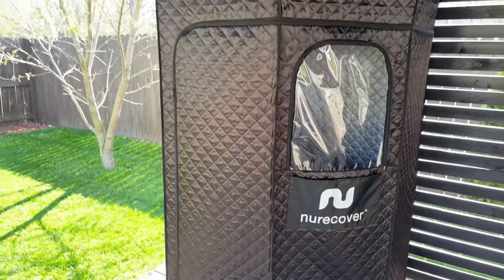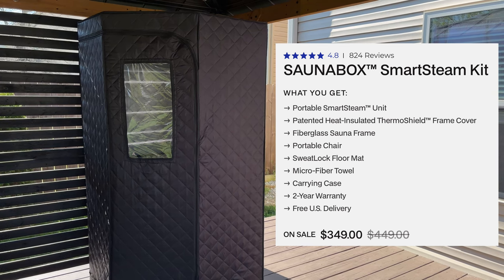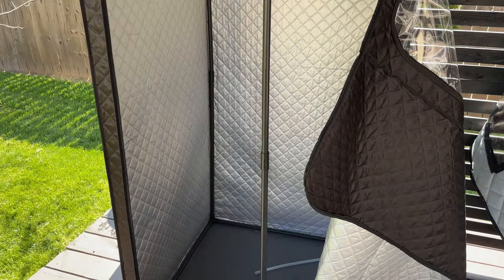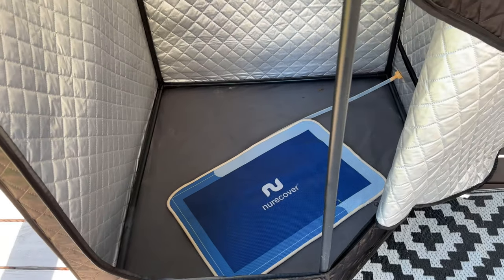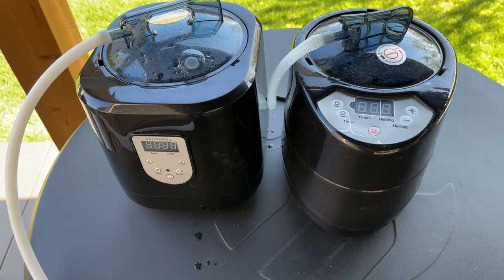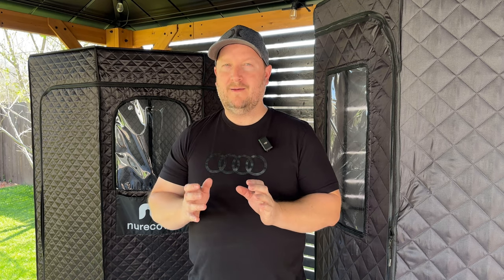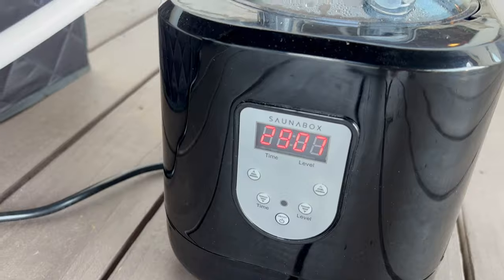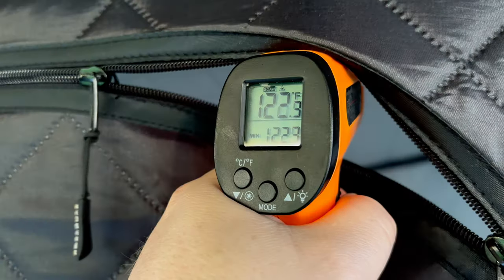SaunaBox vs Nurecover Tropic Steam Sauna Review | One Is Definitely Better Than The Other!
(Discount automatically applied at checkout)

The Nurecover Tropic and the SaunaBox are two of the most popular portable steam sauna tents you can buy. But is one better than the other? In this in-depth video review, we'll compare and contrast the SaunaBox vs Nurecover. Please don't make a mistake, one is most certainly better than the other. Be sure to watch our real-life tests to determine how hot they actually get.

Timestamps:
0:49 Specs
1:22 Overall quality
4:10 Included Accessories
6:12 The Big Nurecover Lie
7:38 Which one gets hotter
8:34 Nurecover temp results
9:35 SaunaBox temp results
10:40 Final Thoughts